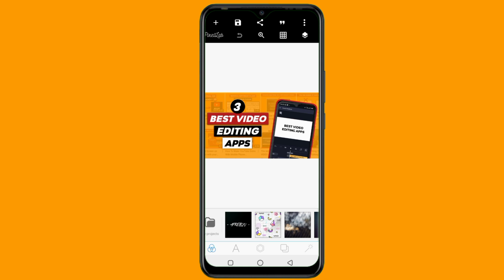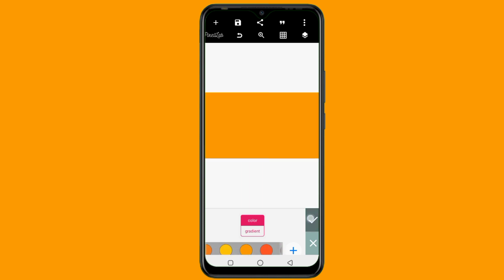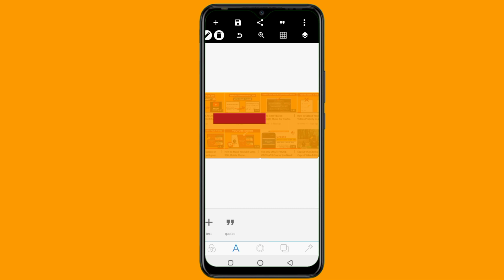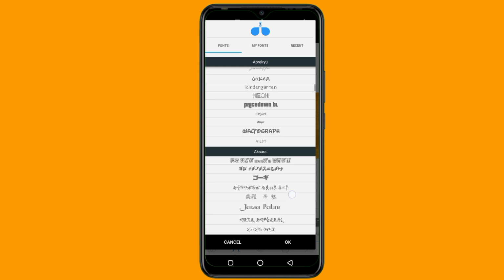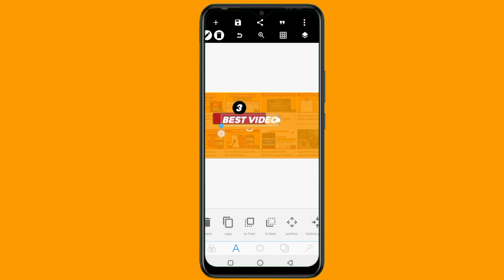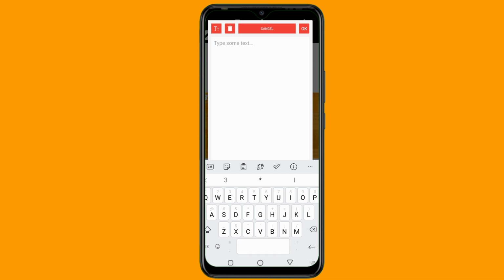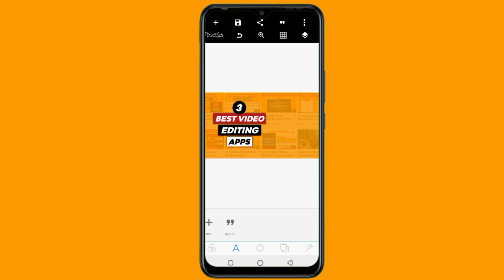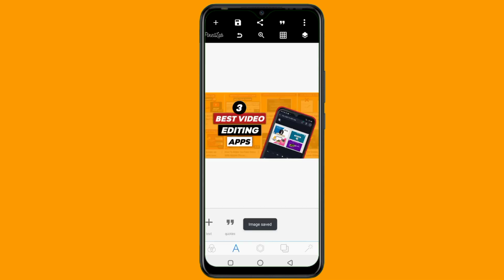How I Design My YouTube Thumbnails With My Phone!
In this video, I explained how I design my high catching YouTube thumbnails using only my smartphone.

This is a step by step video that will walk you through the exact way to Design Professional YouTube Thumbnails with your phone.

VIDEO TOPIC👉 How I Design My YouTube Thumbnails With My Phone!